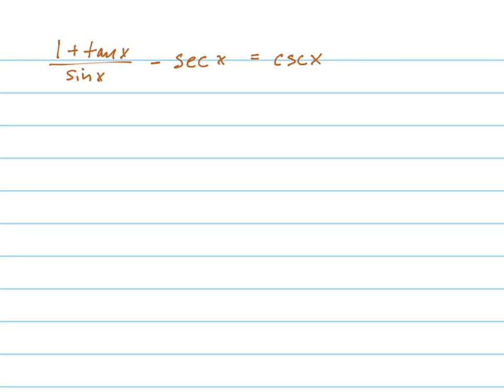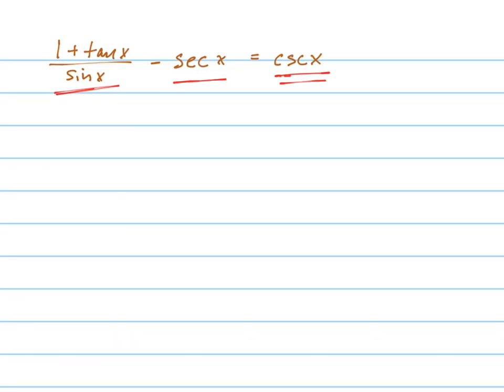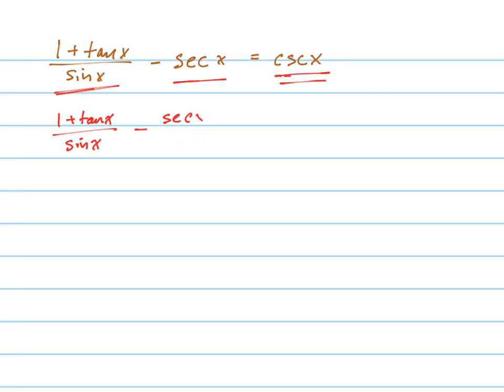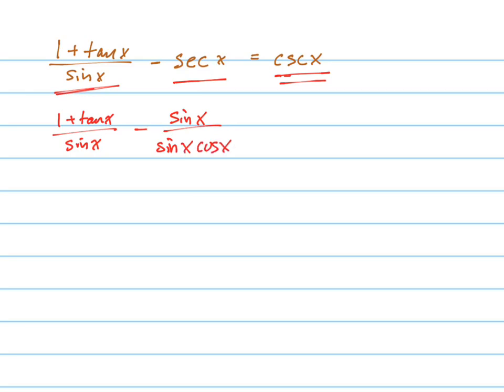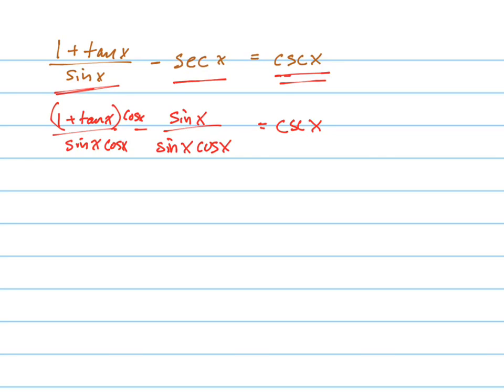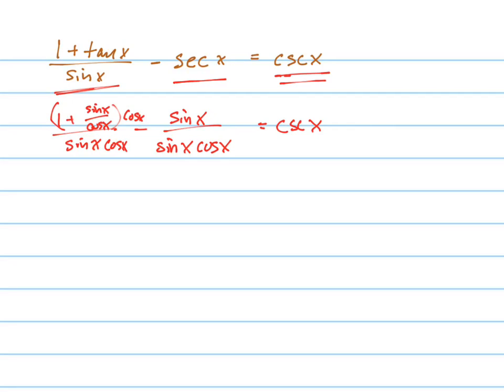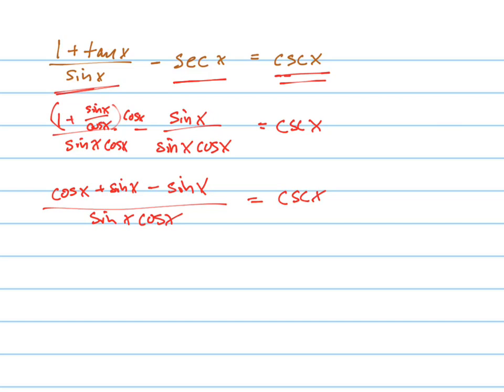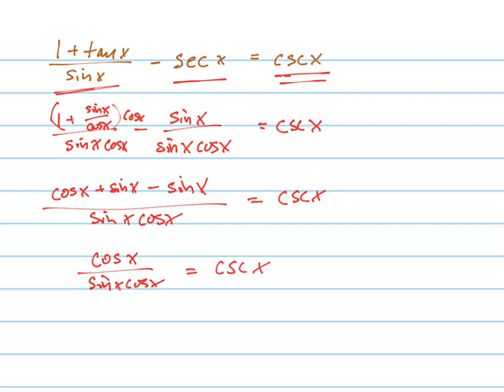Verify (1+tanx)/sinx - secx = cscx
Change to sinx or cosx, get common denominators, etc